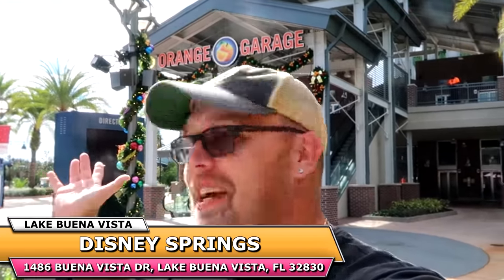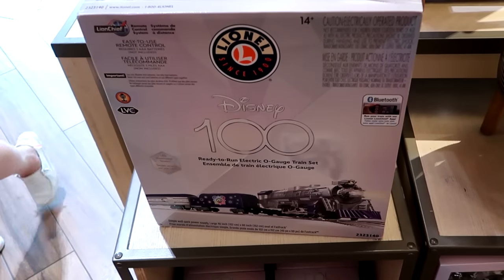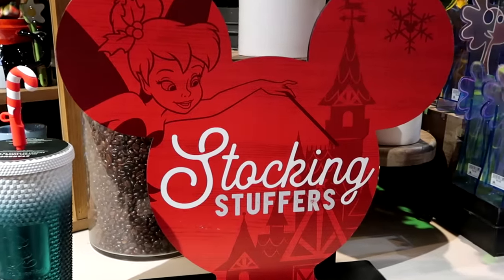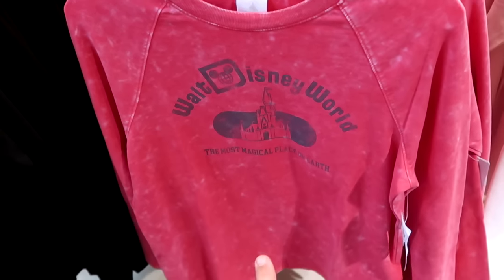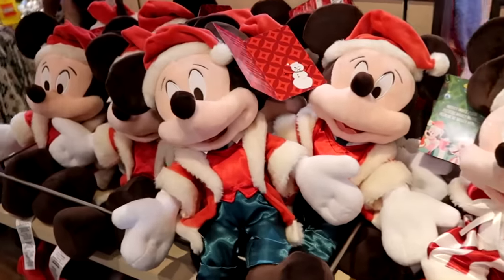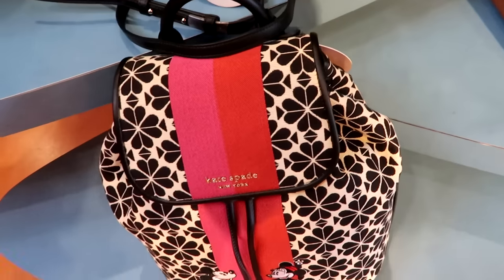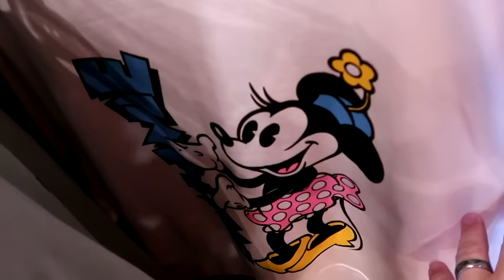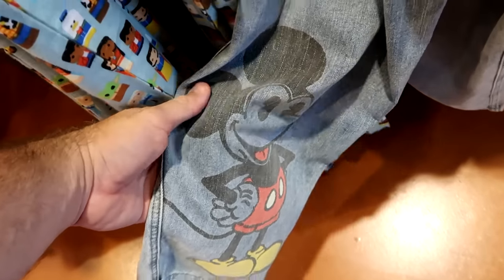WORLD OF DISNEY Huge NEW Disney Merchandise Drop | Disney Springs - NEW Disney OUTLET STORE Nov 2023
Hey friends and family! Join me for a fun shopping day at Disney Springs where we will check out all of the newest Disney Parks merchandise that Walt Disney World has to offer at the Worlds largest Disney Merchandise store the world of Disney and also the brand new Disney outlet store wandering Oaken’s trading post! Make today awesome!

Tracey Armstrong
Mike Davies
Elmer Sagehorn
Holli Kilpatrick
Jodi Welcher
Catia Gonzalez
TheSassyPina
Sarah Jones
Vicki Volkmar
Carla Meyer
Vanessa Macias
Cari Simpson
Stefan Mueller
Garrett Peery
Melinda Puente
Jenn Marie
Larissa Robinson
Jill Hepp
Michael Barbu Family
Andrew Satterfield
Caroline Gerard
Darren Nobleza
Erin Moyer
Jose Rodas
Starla De Leon
Serena Denning
Kris Wilcox
Susanne Havel
Thomas Arnold
Michele Brossett
Shane Kenny
Patti Martinal
Mayra Dallape
Hillary Daniel
Steve Lorenz
Ana Calderon
Drew Smith